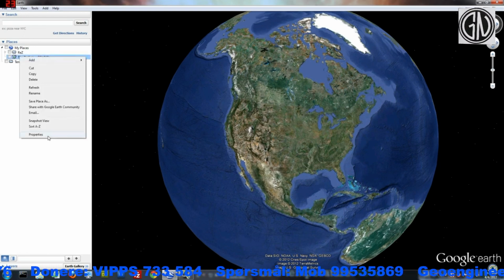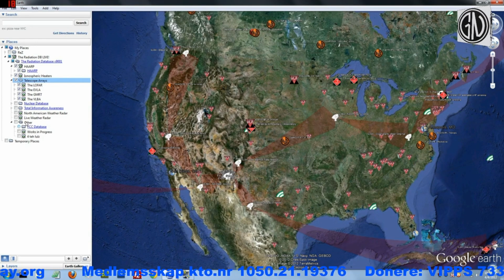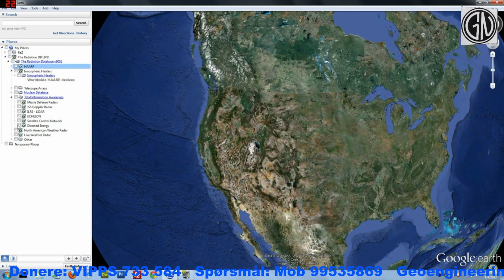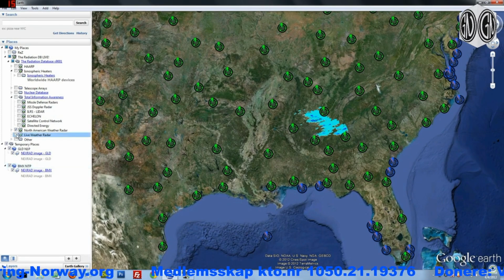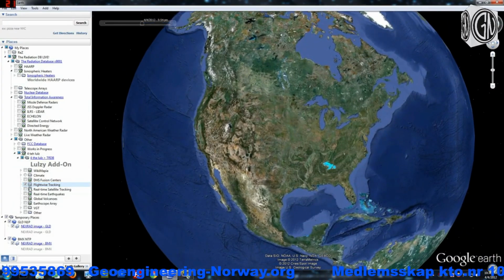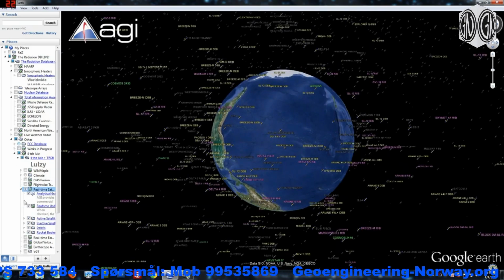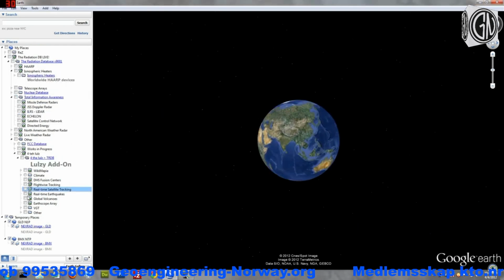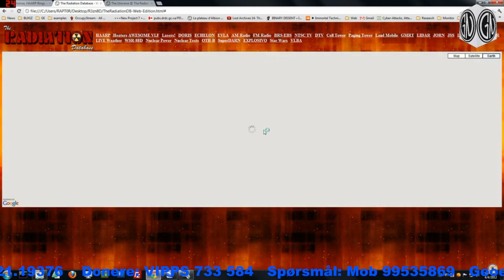2025 01 13 01 38 11 Hvordan lage egne digitale kart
En innføring i hvordan man kan lage sine egne digitale kart ved hjelp av GOOGLE MAP